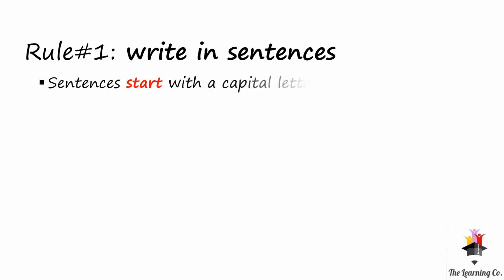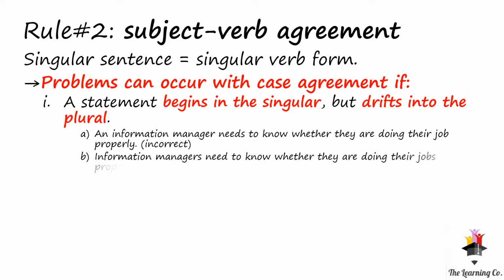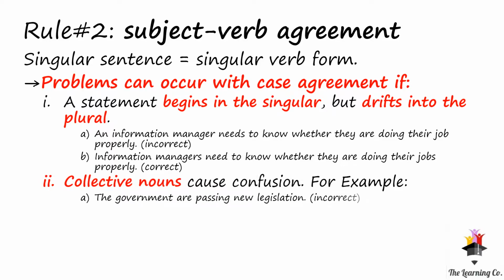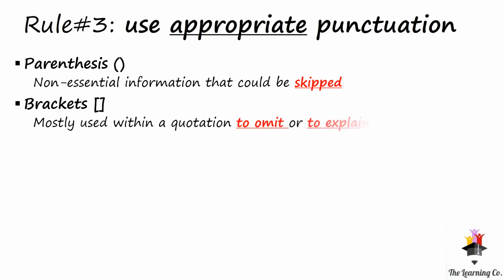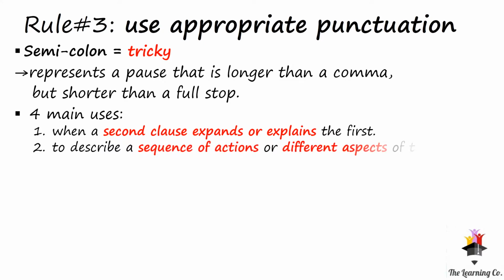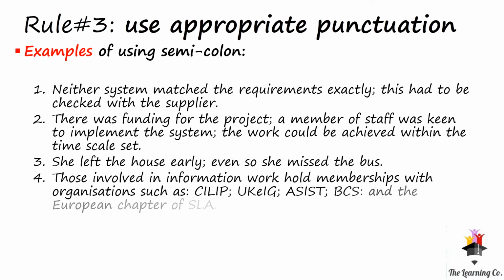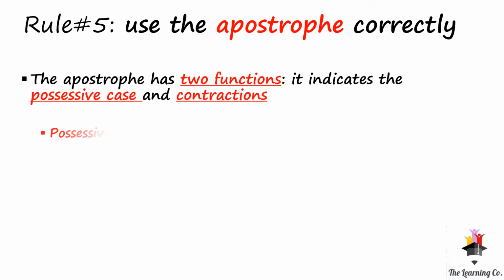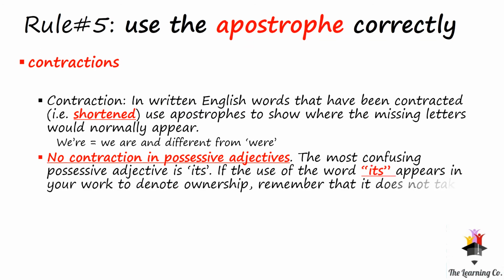Academic English Writing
This short video is based on an overview of the basic grammar rules,  including tips on do's and don'ts, of academic writing.